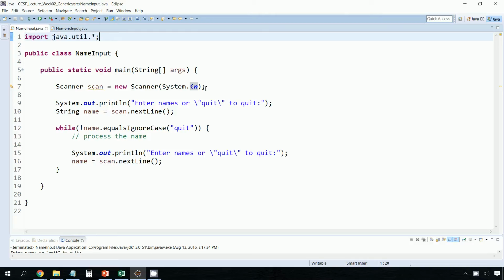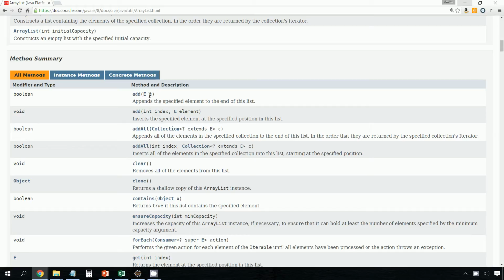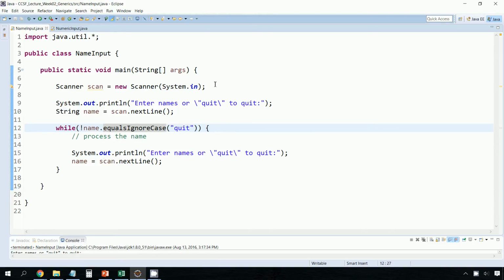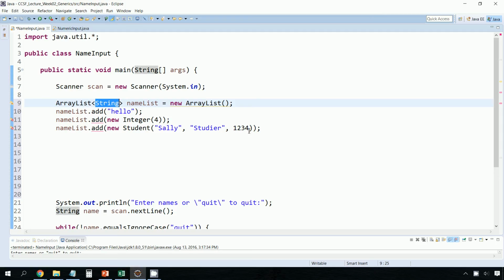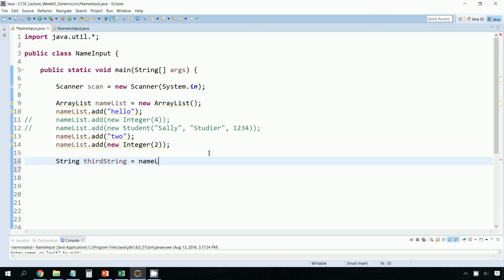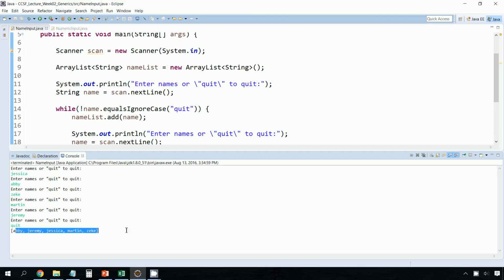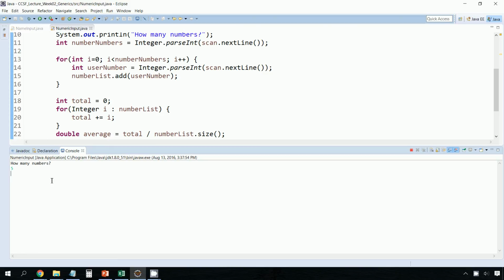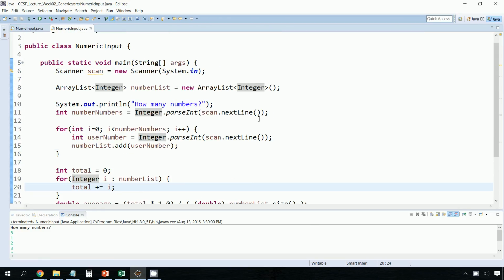Generics in Java Classes